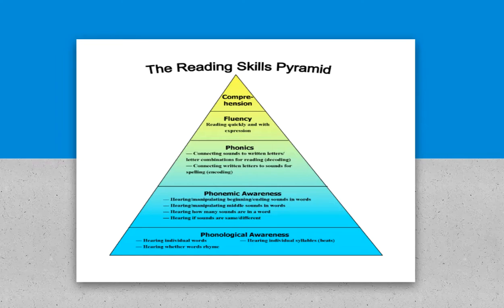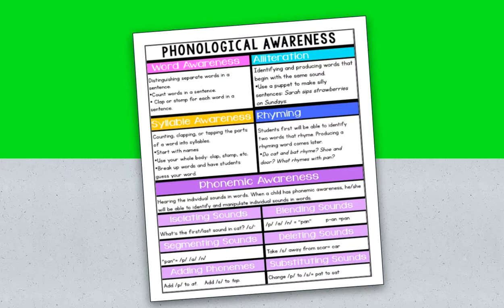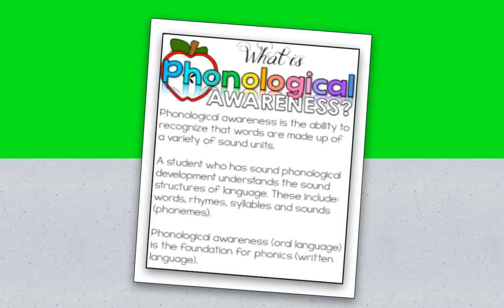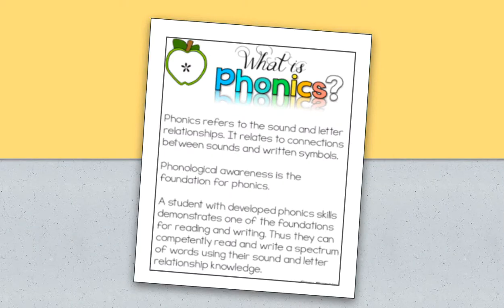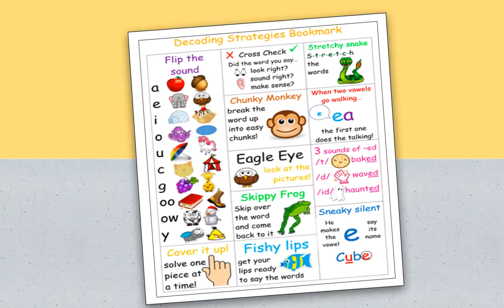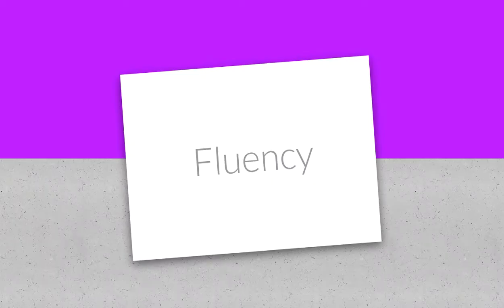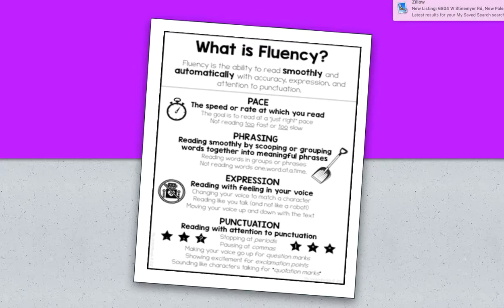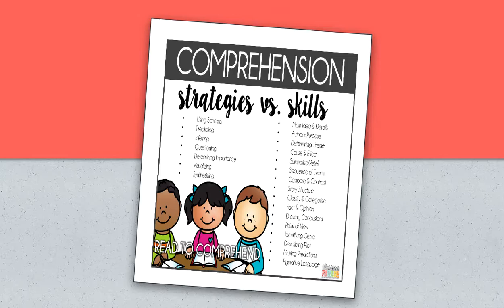Reading Strategies Introduction